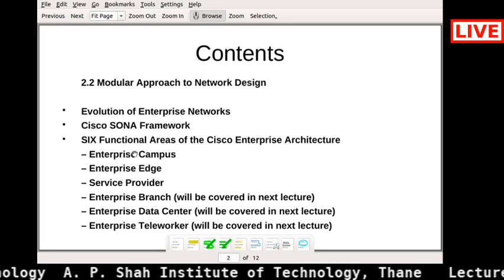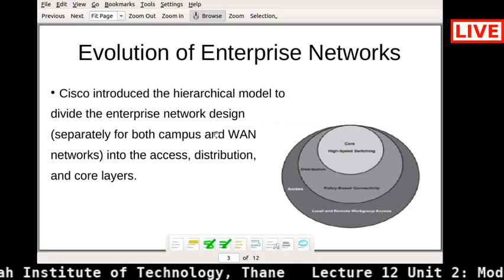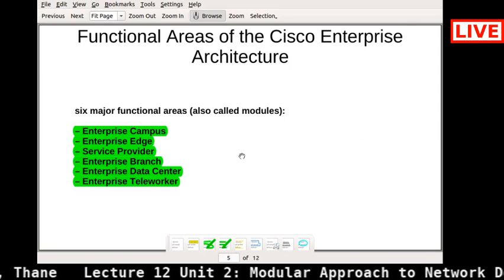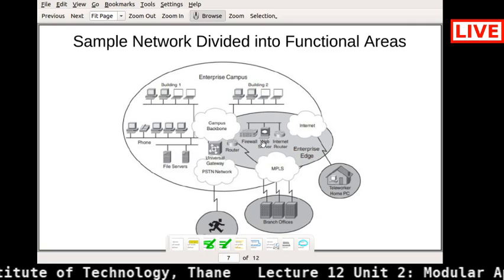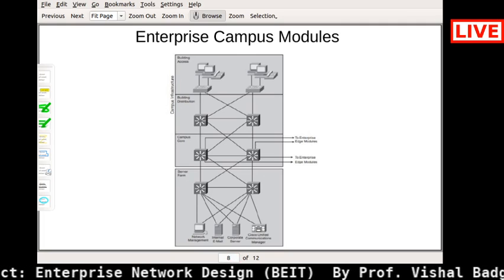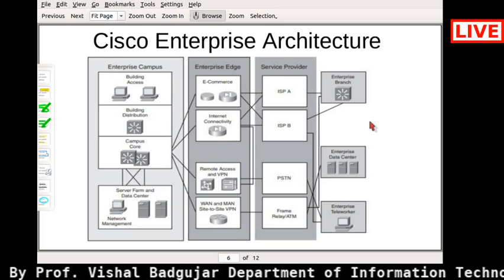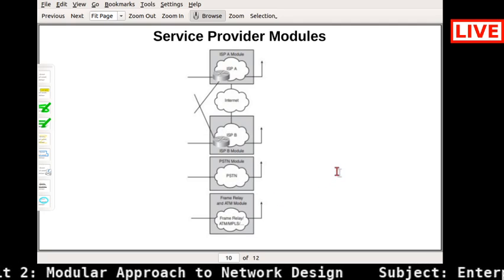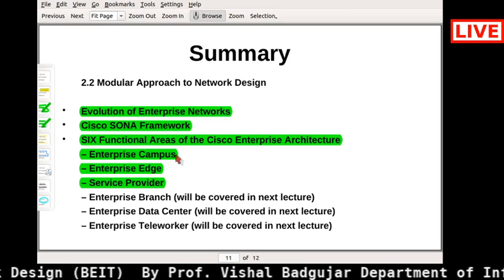Session 12: Enterprise Network Design (END), Mumbai University, SEM-VII, Information Technology BEIT